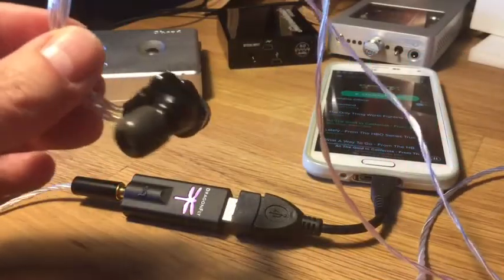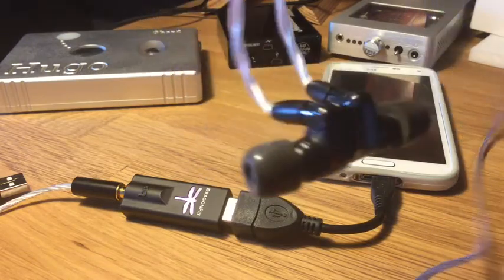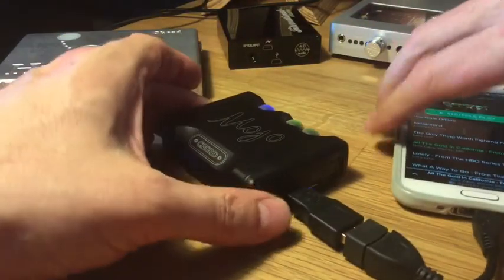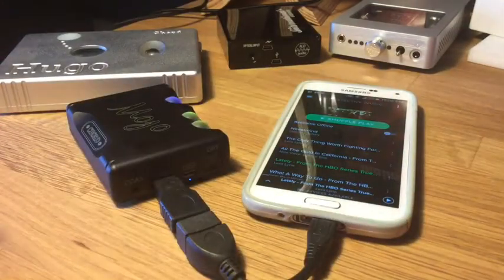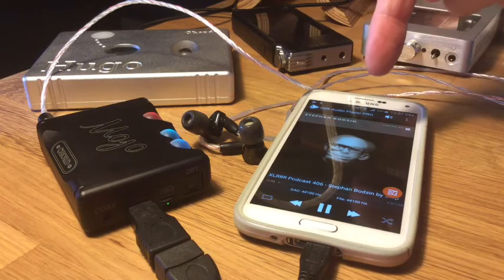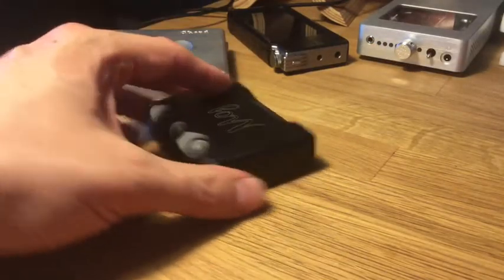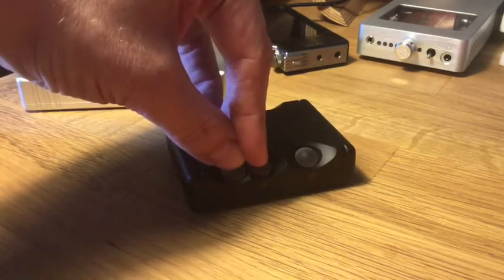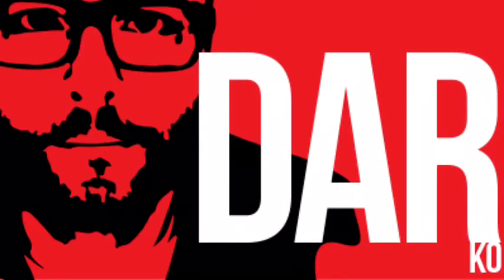Chord Electronics Mojo Part 3 (2015)